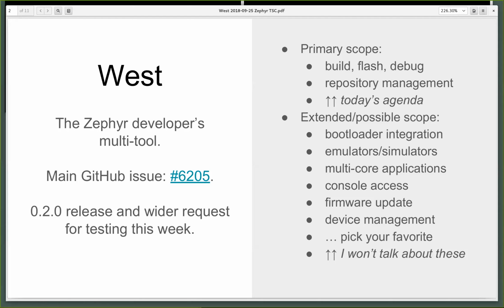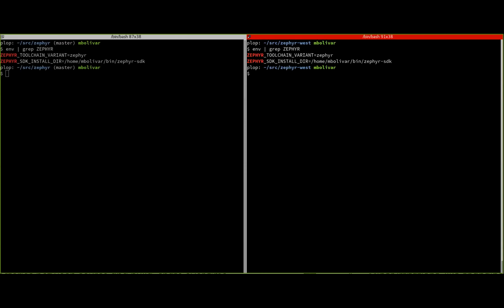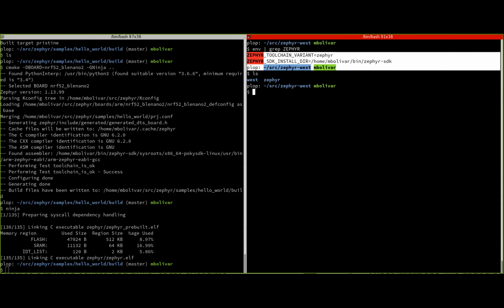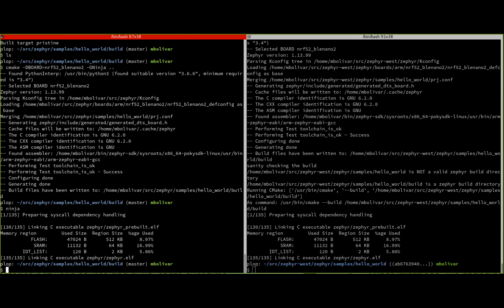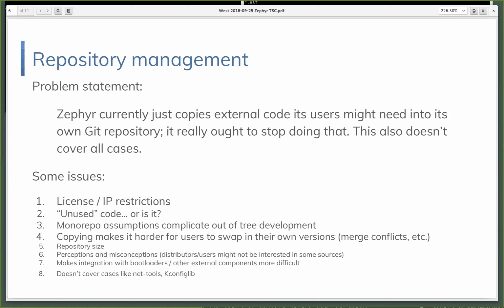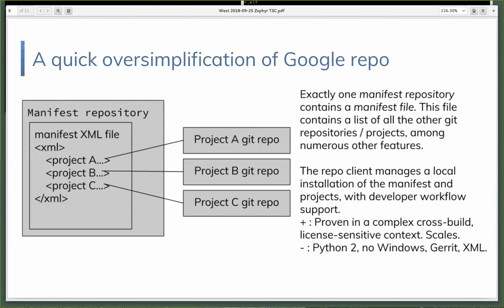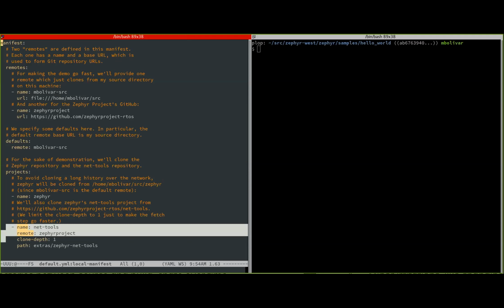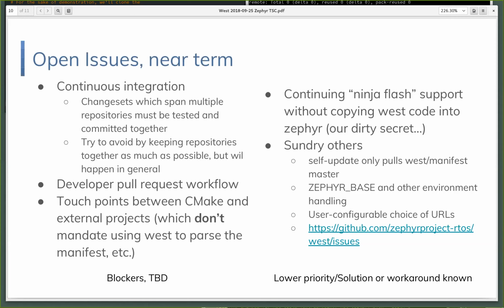Zephyr – West Overview and Status